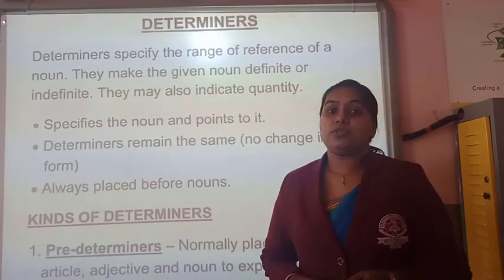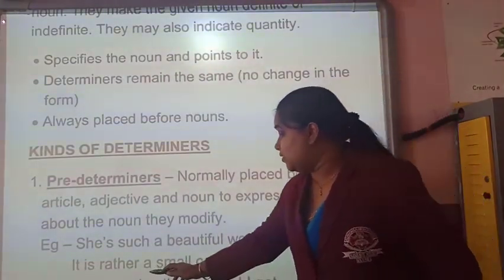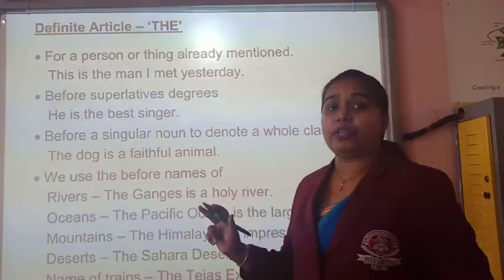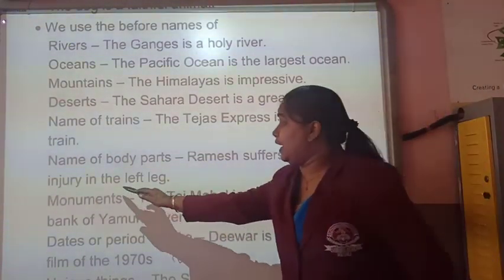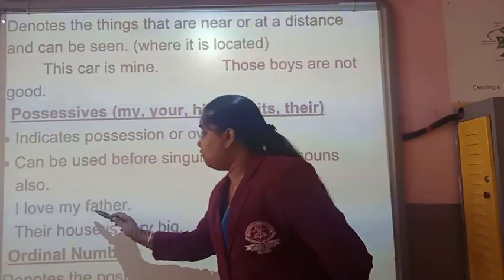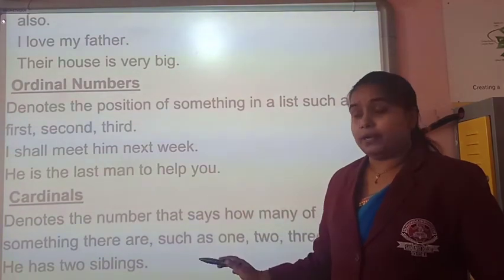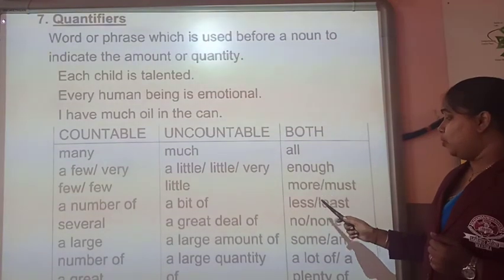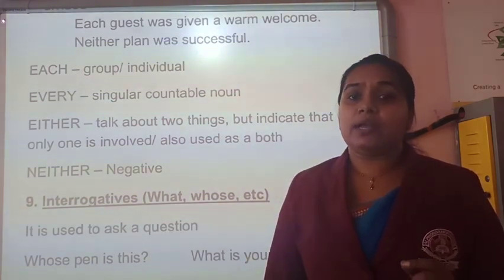Class - IX DETERMINERS - Part 2